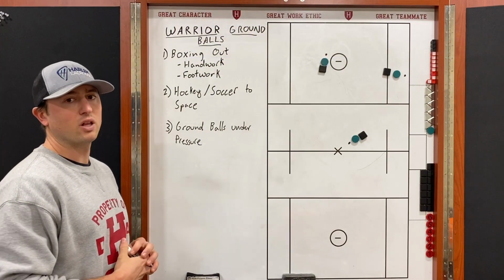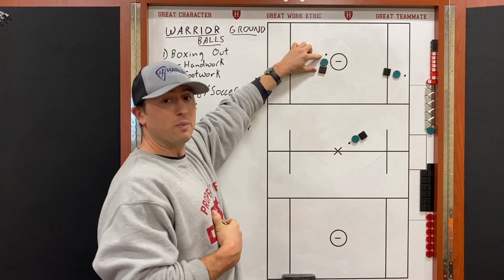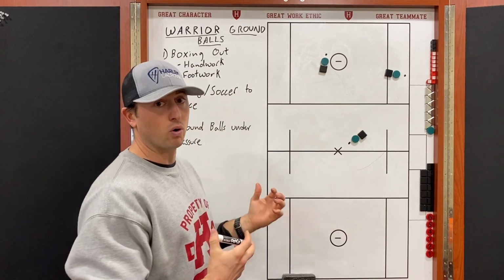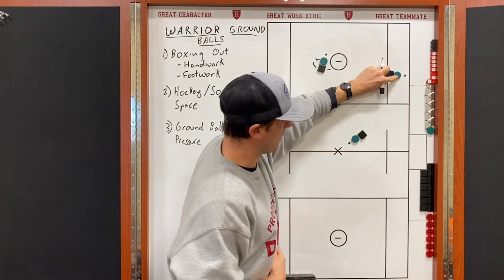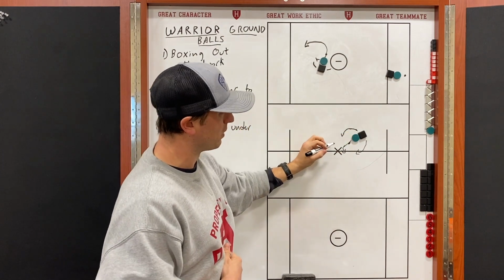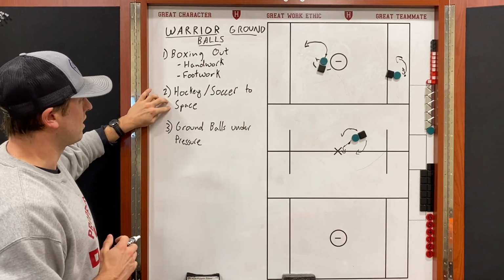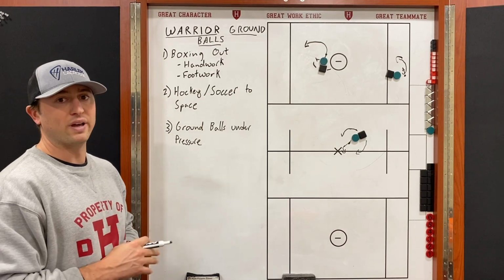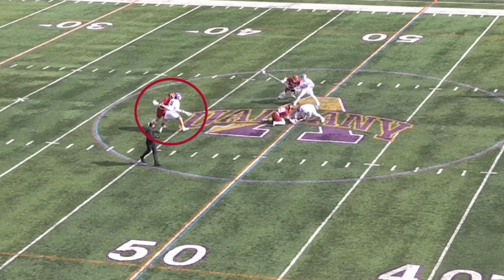HLX360°: Warrior Ground Balls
Ground balls win games. Learn how to use your hips to win the matchup in this great drill.

Follow the Harvard Lacrosse Team on Twitter, Facebook, Instagram, Tik Tok and LinkedIn:

Camp:
Want to go to Harvard Lacrosse Camp?